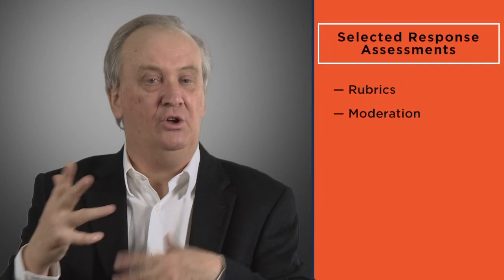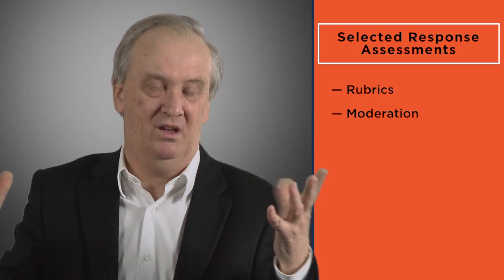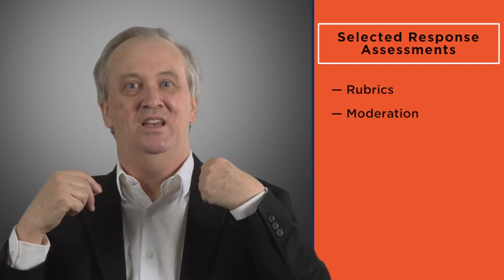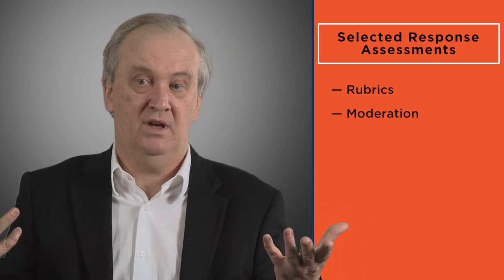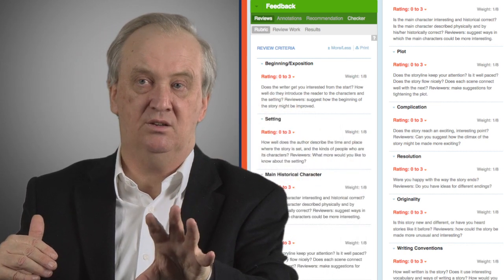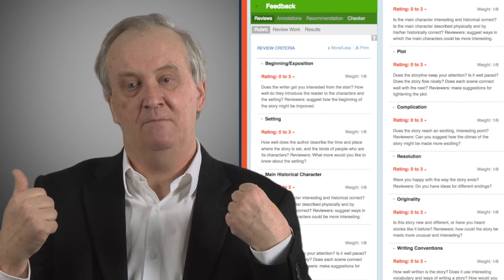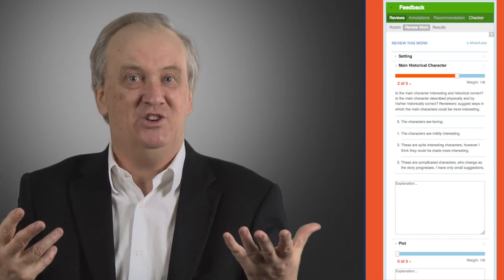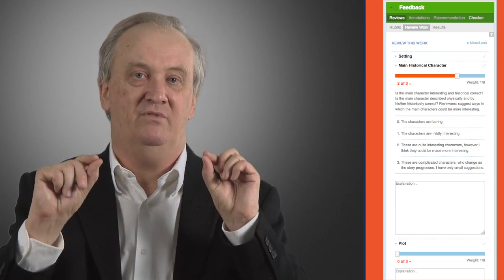5. Supply Response Assessments